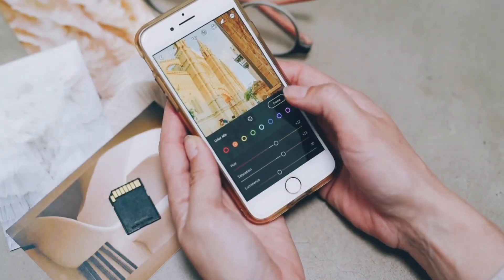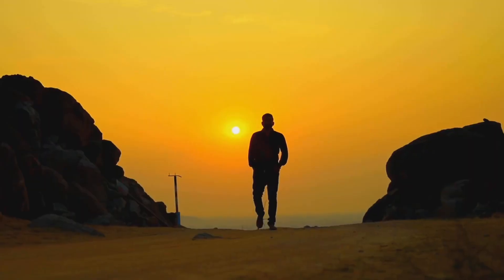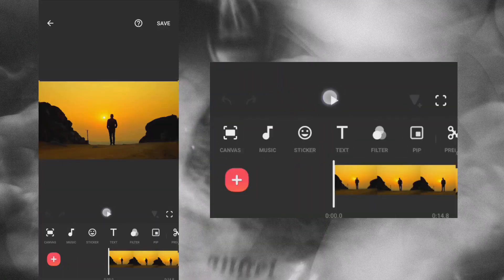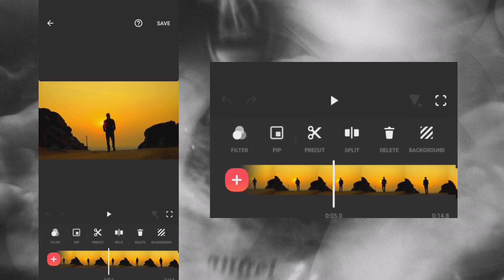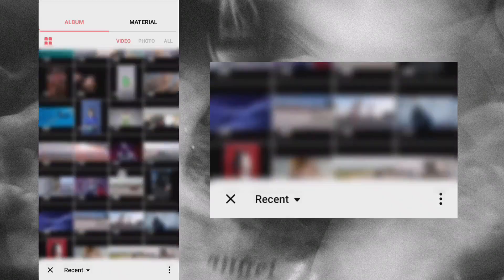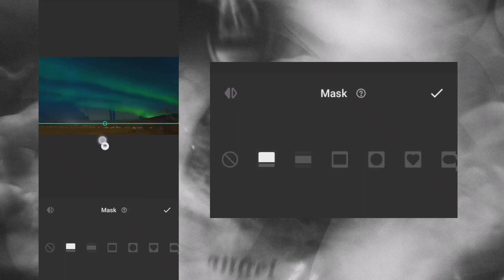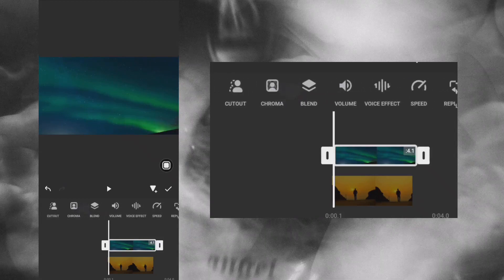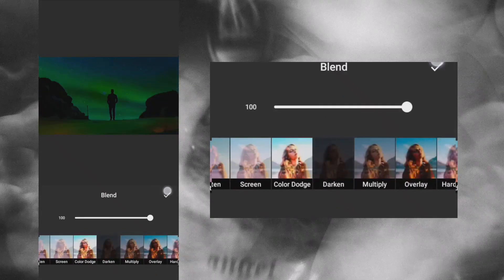Create awesome sky replacement on Inshot | Inshot Tutorial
Hi guys 👋 thank you for jumping onto this video.

In this video, I will show you how to create awesome sky replacement video on InShot Video Editor